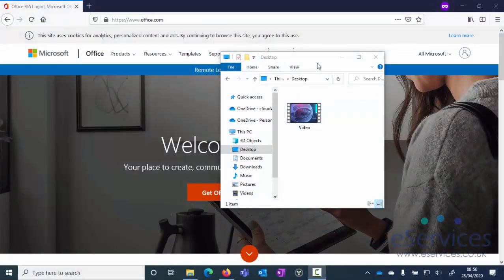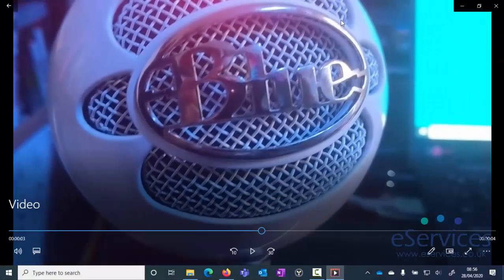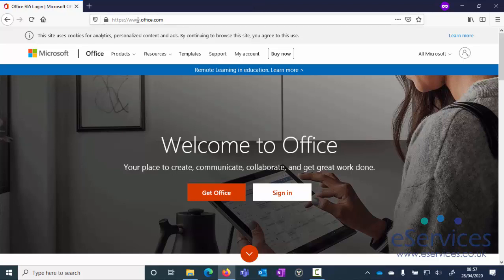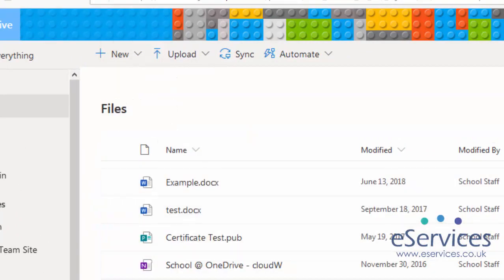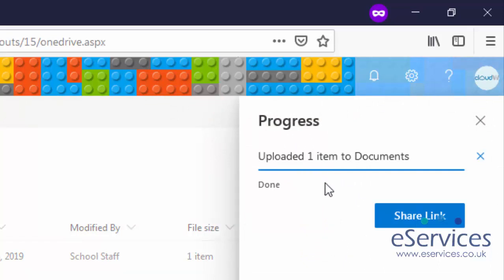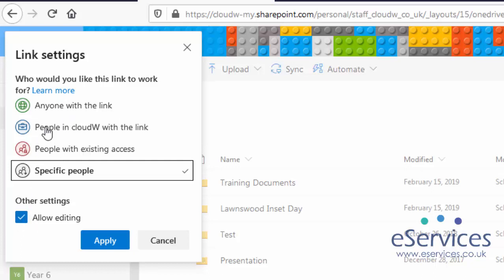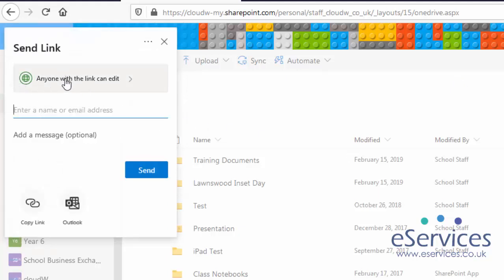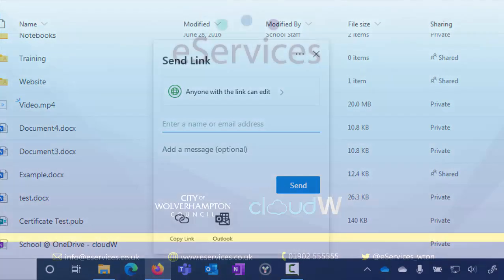Uploading a Video to OneDrive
Usually video files are too big to email. This tutorial goes through how to upload them to your OneDrive and then share the link with others.